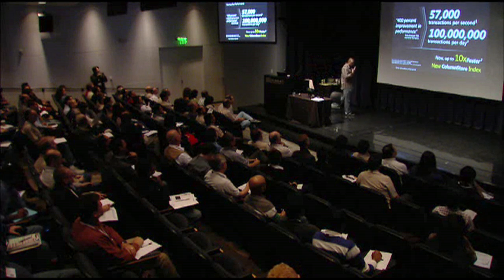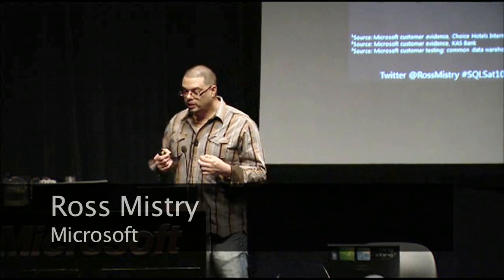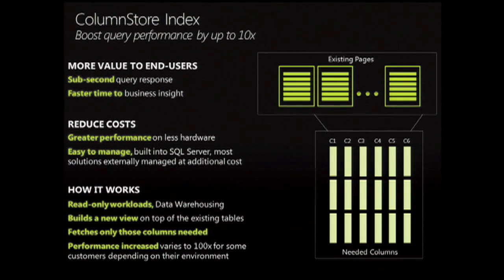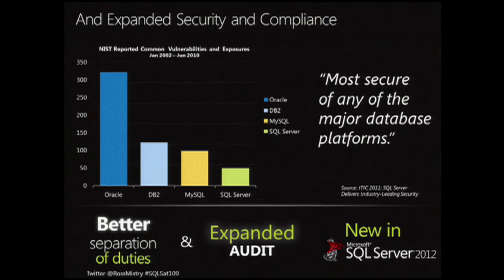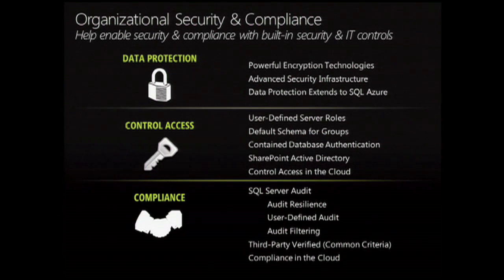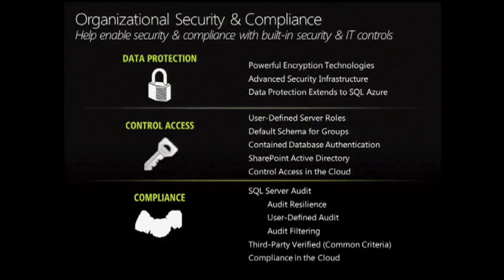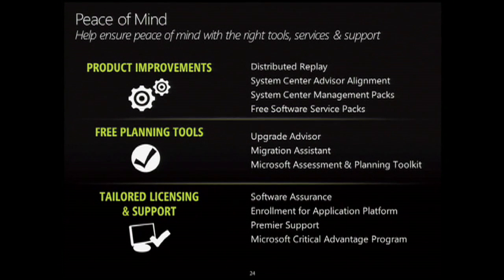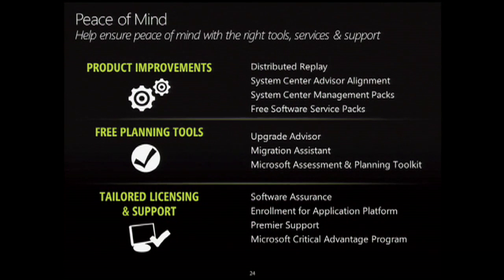Big Data & Data Warehousing in Microsoft SQL Server 2012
Ross Mistry of Microsoft discusses Big Data and Data Warehousing solutions in SQL Server 2012 at SQL Saturday Silicon Valley. He also tells how ColumnStore Index and FileStream increase performance.

This event was held in Mountain View, California in March 2012 and was organized by Ross Mistry and Mark Ginnebaugh of DesignMind.